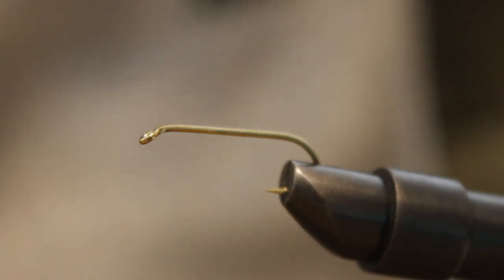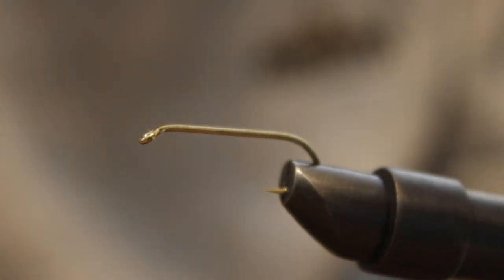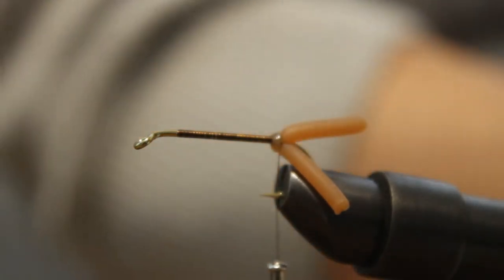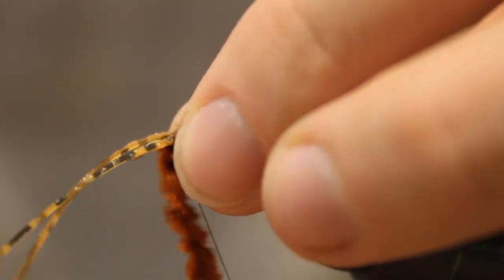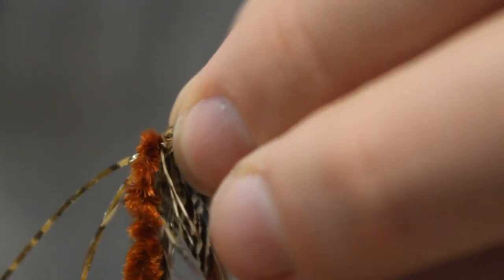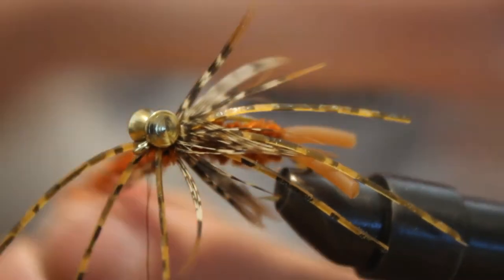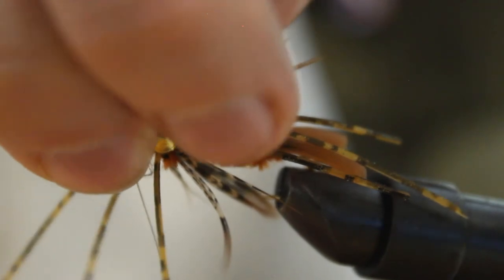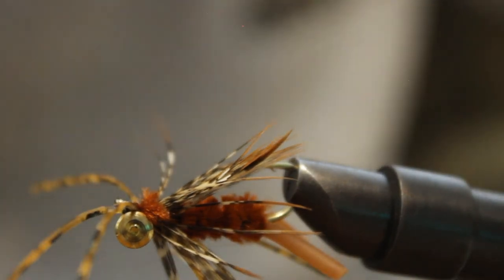Tying a Carp or Bass fly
I tied this in multiple colors and it works for carp and bass in New York, New Mexico and Wisconsin. it's a bottom fly, that they seem to just suck up. Doesn't look all that great but it works.

Hook #8
gold barbell eyes
Brown UTC Ultra Thread #70
Brown Centipede legs
Brown Chenille
brown squirmy body
Pheasant hackle